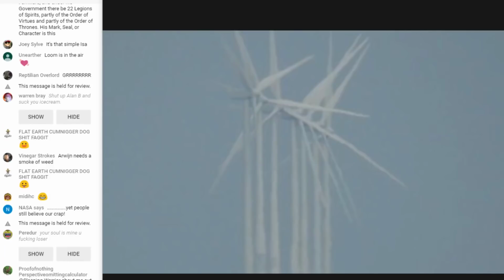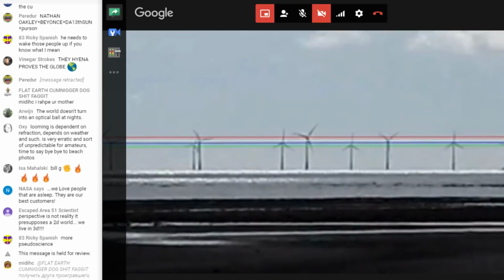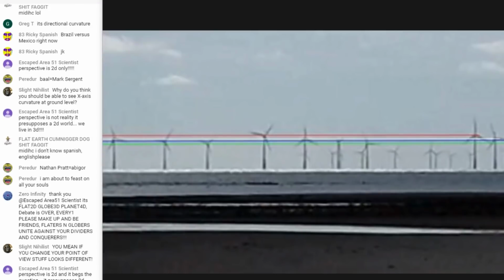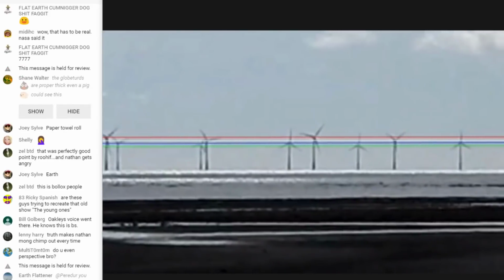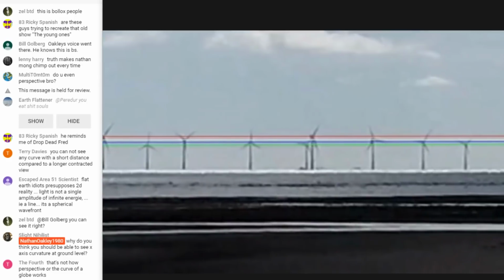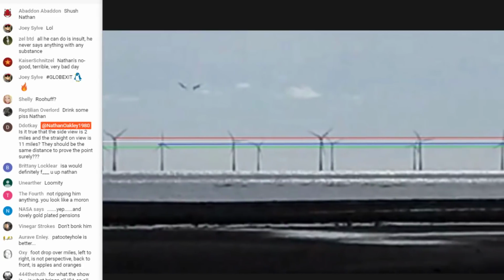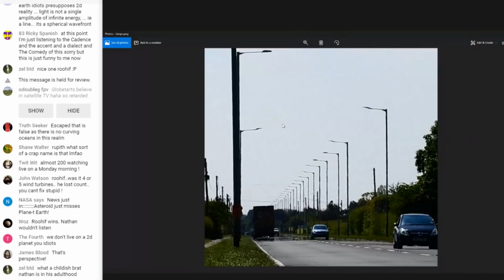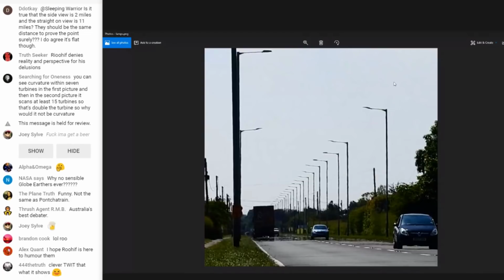Earth Curve Is Perspective - Flat Earth Debate 325